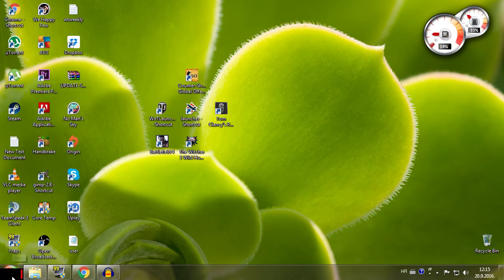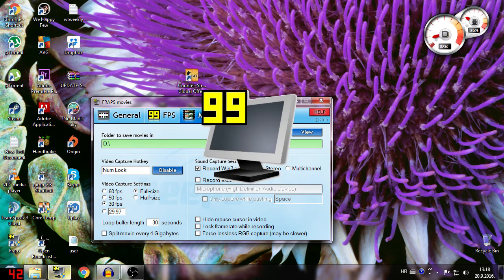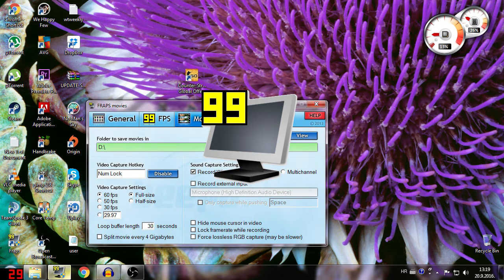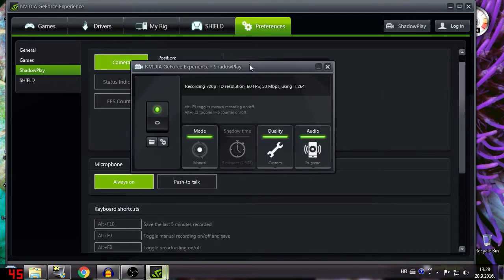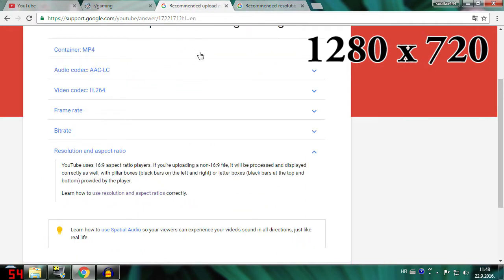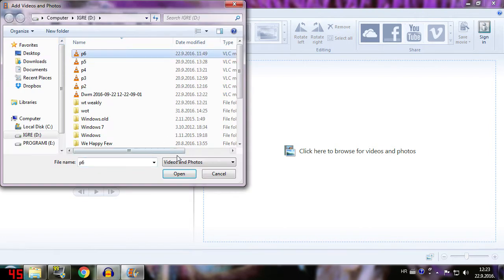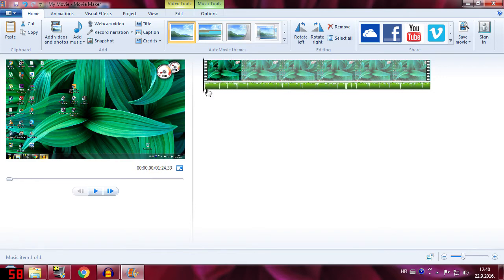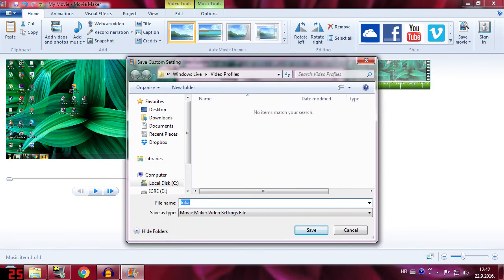How to make YT (War Thunder) videos! // Quick and dirty tutorial!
Not my usual type of video but we are celebrating 400 subscribers and seeing how much I love making YT videos I thought it would be a good idea to make a short tutorial and teach you how to record, edit and render videos your self!